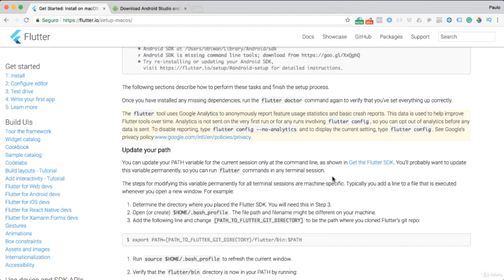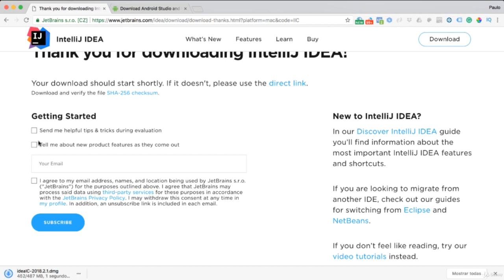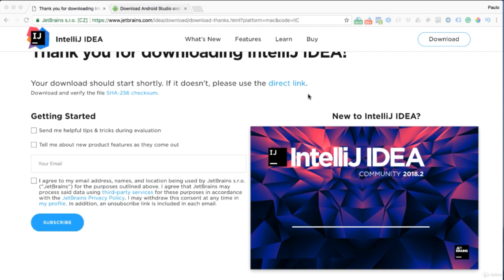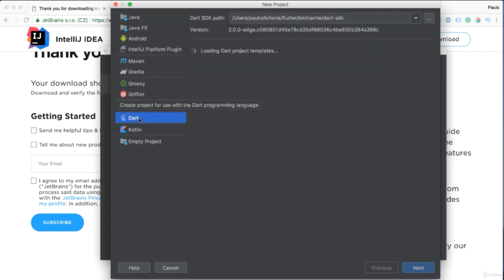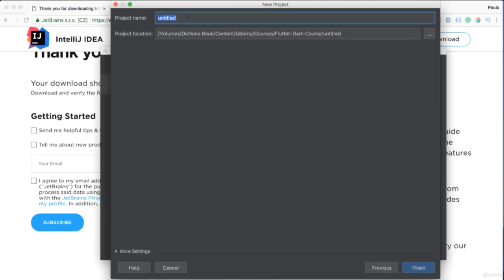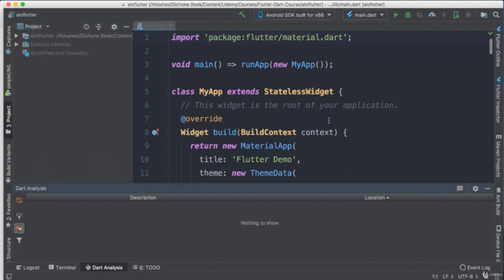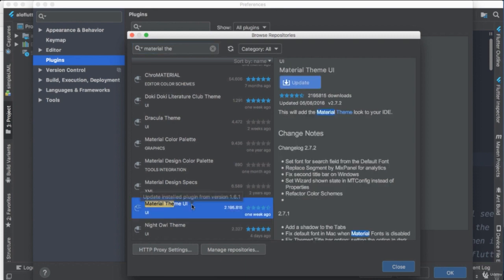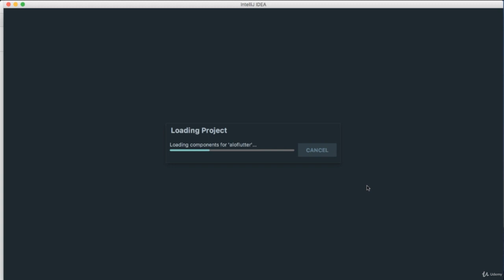►► ► ►► ► ►► ► 6 MAC Setup Dart and Flutter SDK on Mac OSX Final